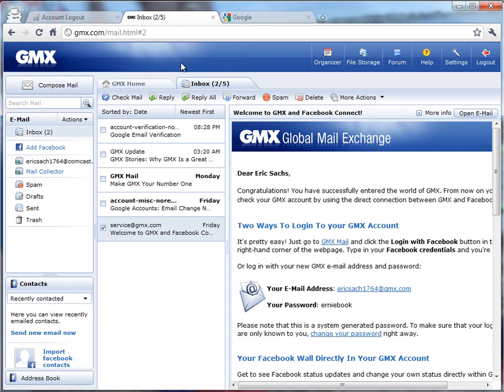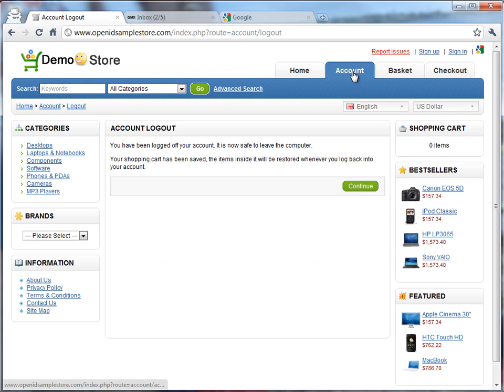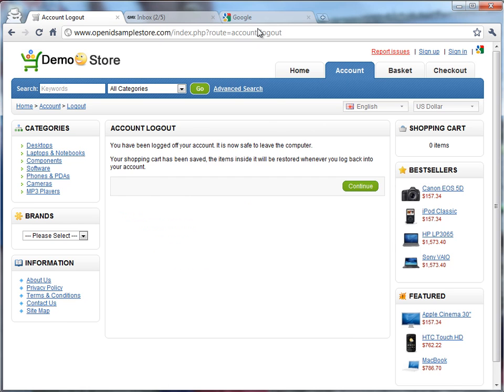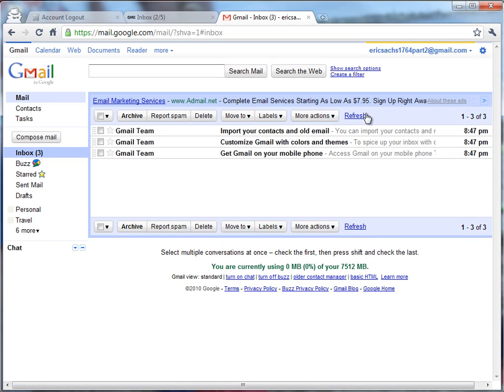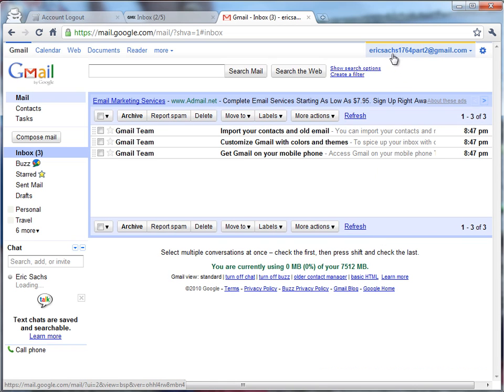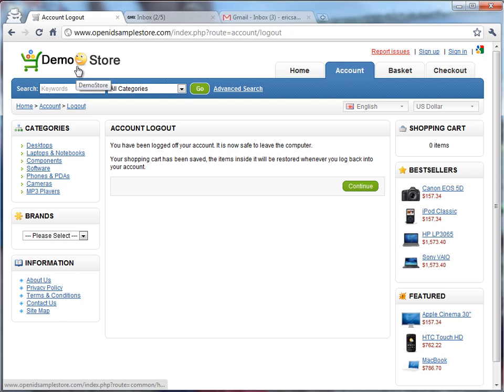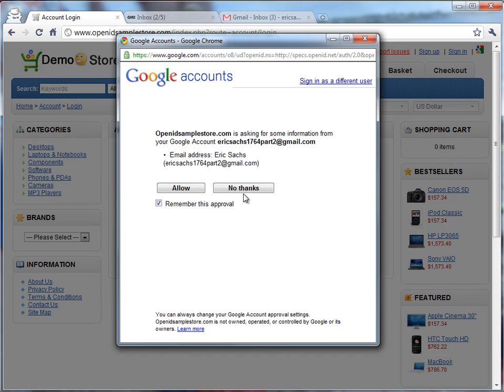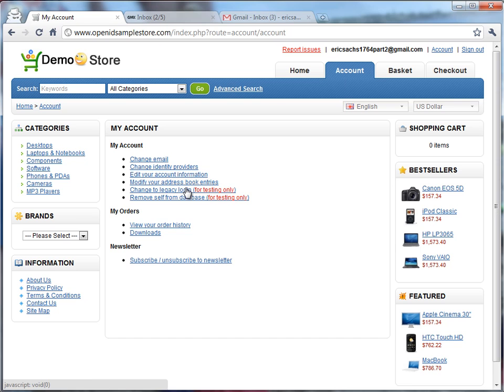OpenID Sample Site Video 10